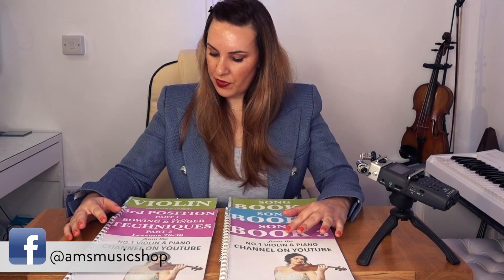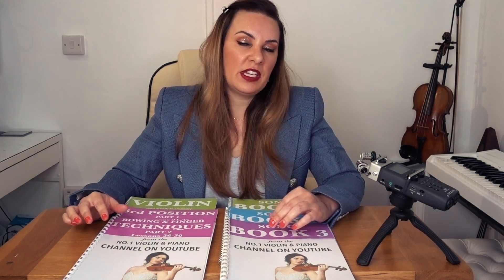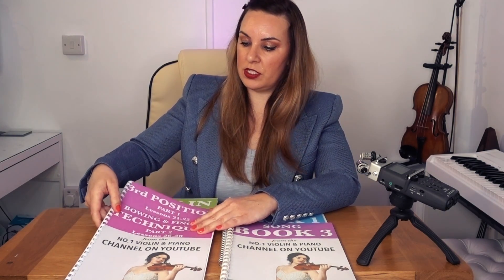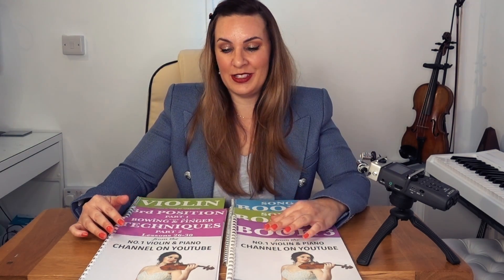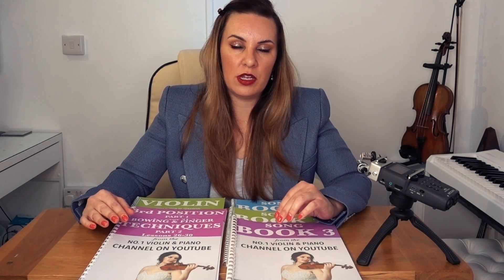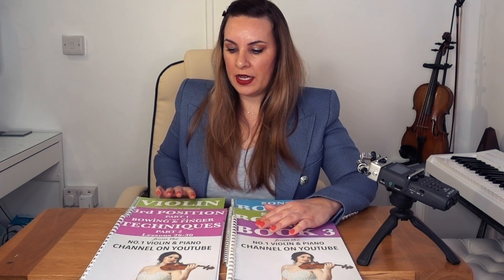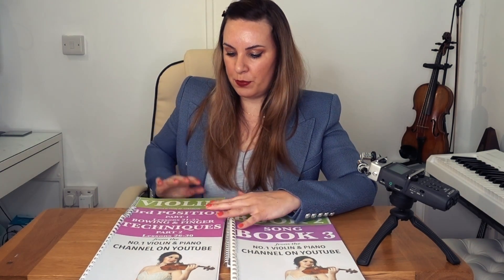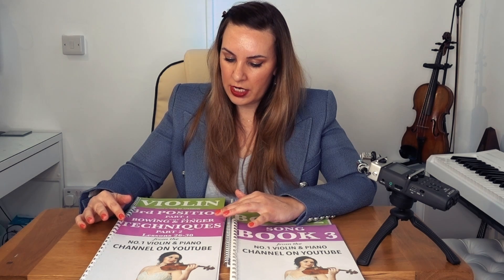What is the Violin Complete Collection in my shop?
For those who do not know, I have written a '1-30 Violin Course' which is guaranteed to take you from a complete beginner to an accomplished intermediate player.

The first 10 lessons are totally FREE along with ALL the materials, sheet music and backing tracks needed for them, so you can try them out before you buy.

I know you'll be surprised how fast you will be playing and learning in just 10 lessons and will want to carry on and purchase the rest of the course!

START YOUR VIOLIN JOURNEY HERE, WITH THE FIRST 10 LESSONS FOR FREE.